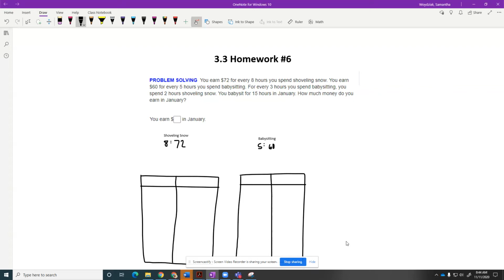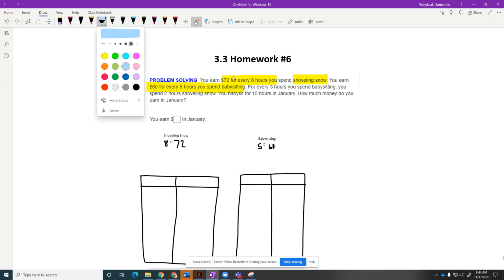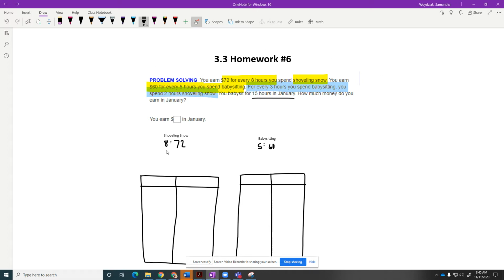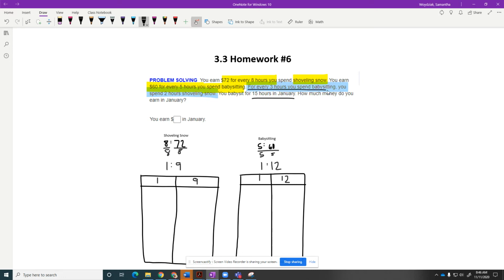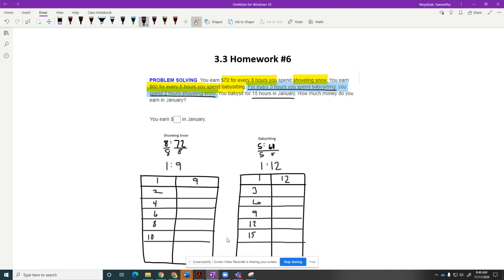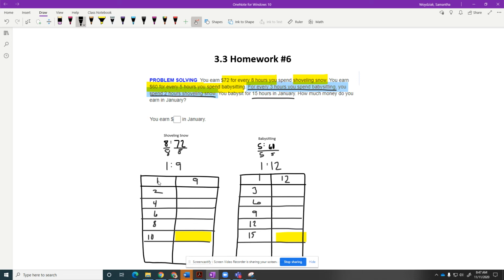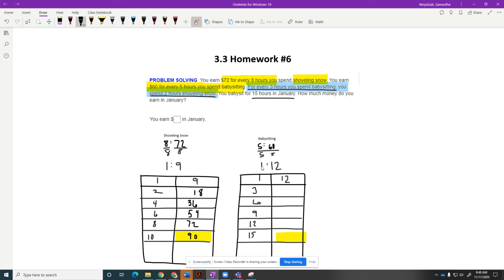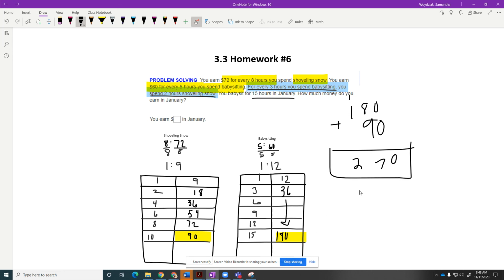Homework Help: 3.3 #6